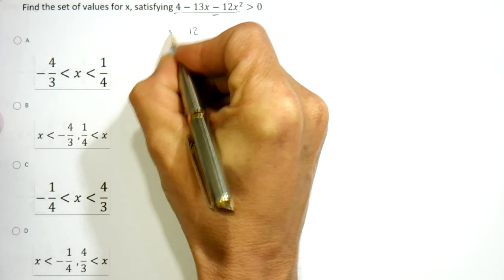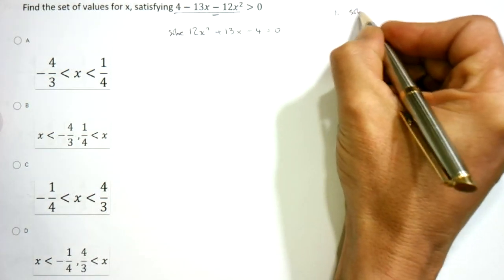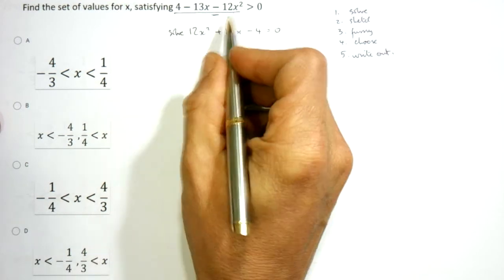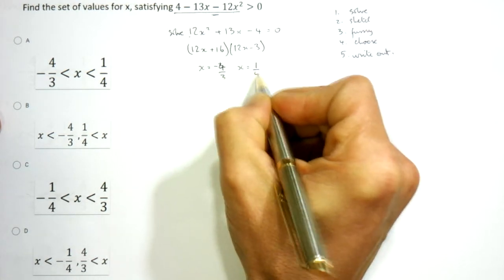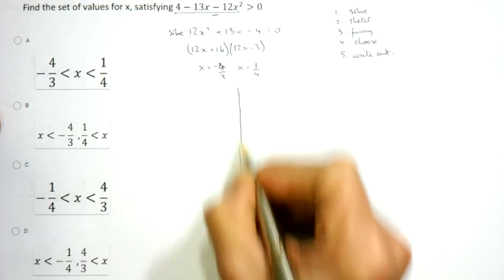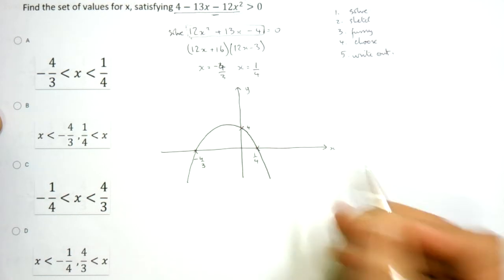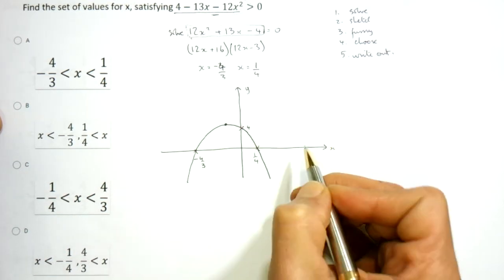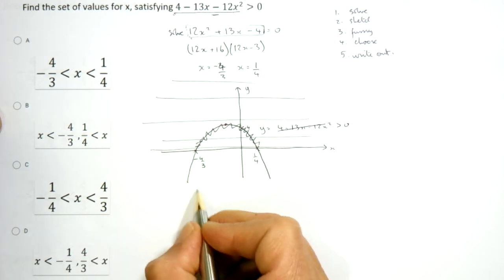TEST C Quad Ineq Negative coefficient of x squared